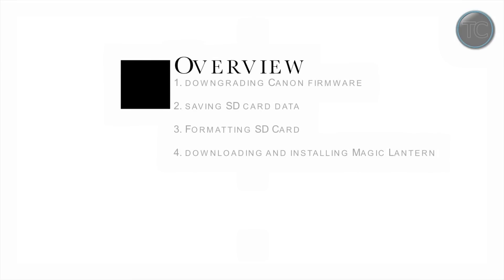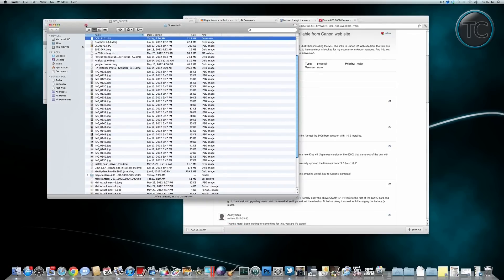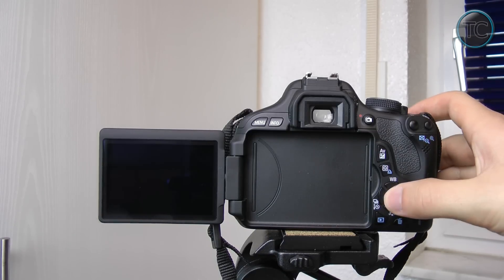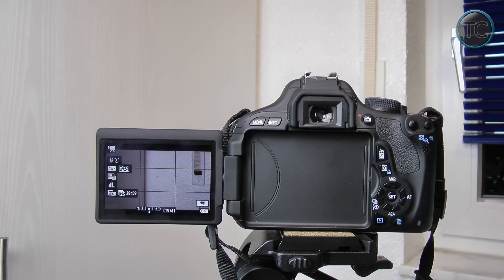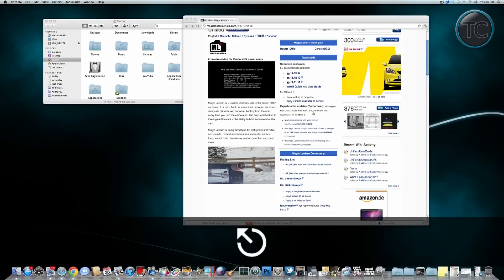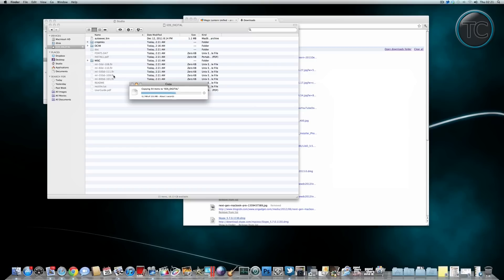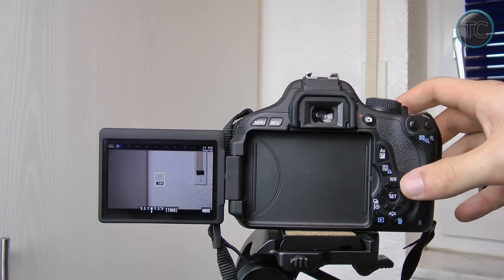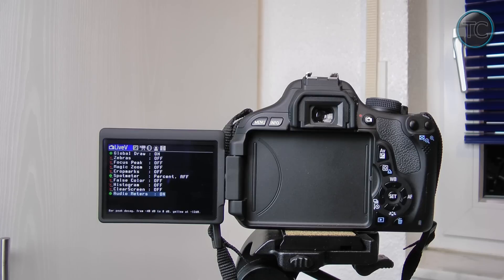600D /T3i Magic Lantern install / Firmware downgrade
In this video I am showing you how to downgrade the Canon Firmware on the 600D and how to install Magic Lantern afterwards.